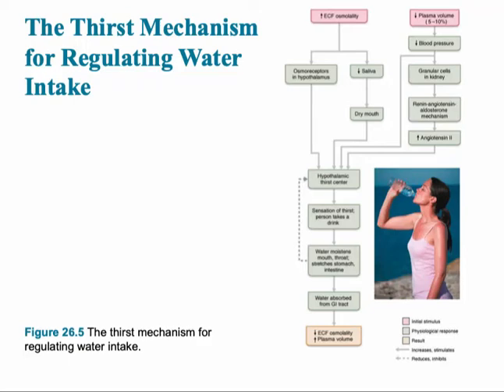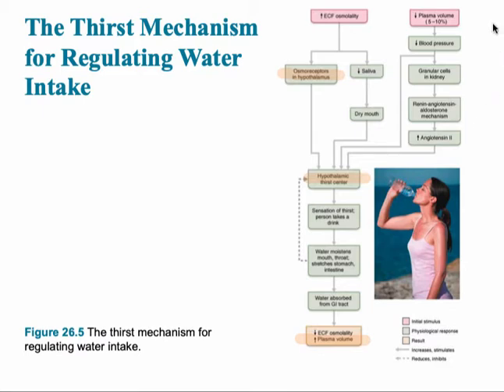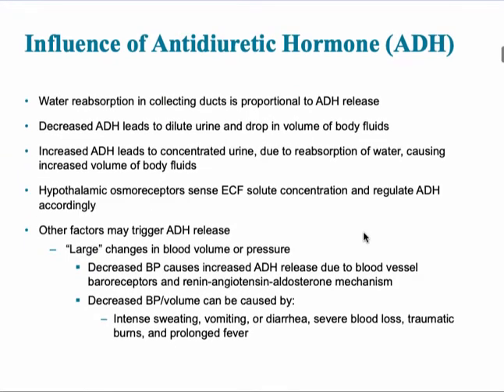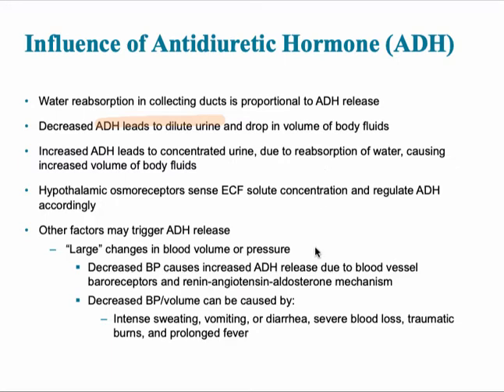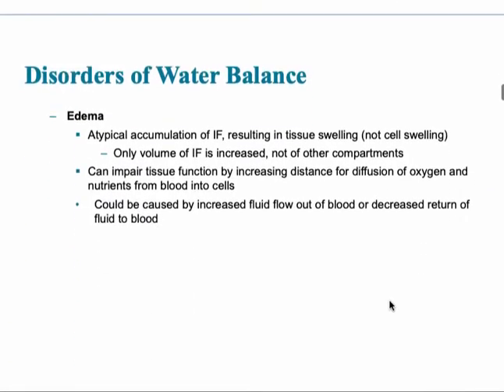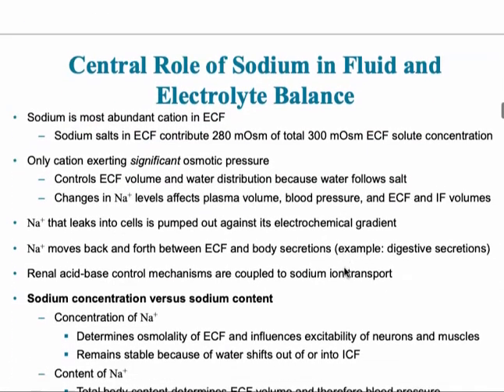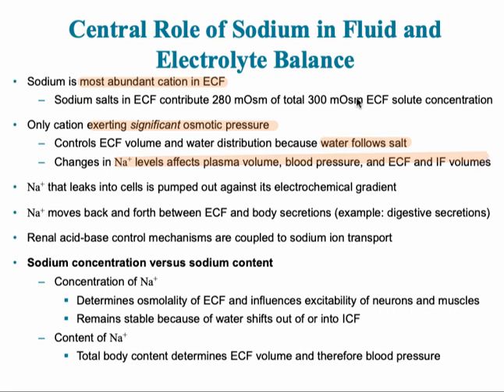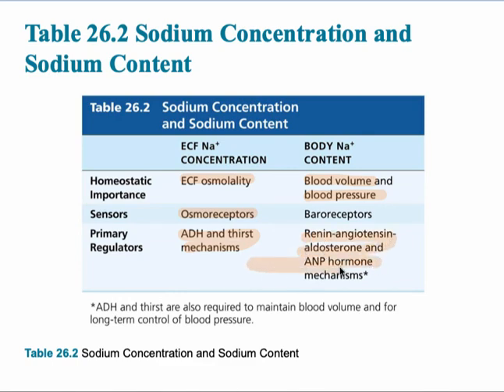Fluids, Electrolytes, Acid/Base Balance - Video 2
Video 2: The Thirst Mechanism for Regulating Water Intake, Regulation of Water Output, Influence of ADH, Disorders and Disturbances in Water balance, Electrolyte Balance, Central Role of Na in Fluid and Electrolyte Balance, Na Concentration and Na Content